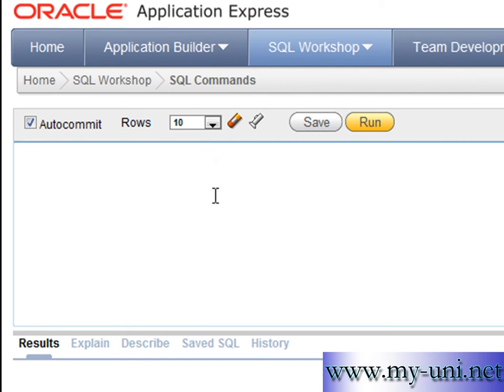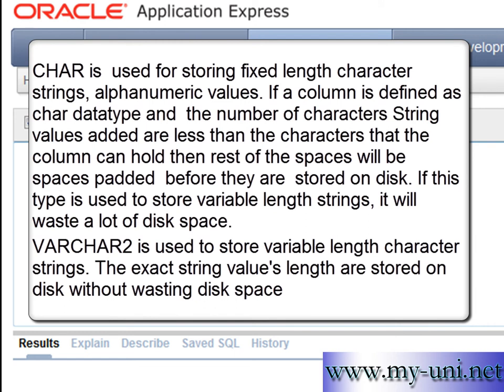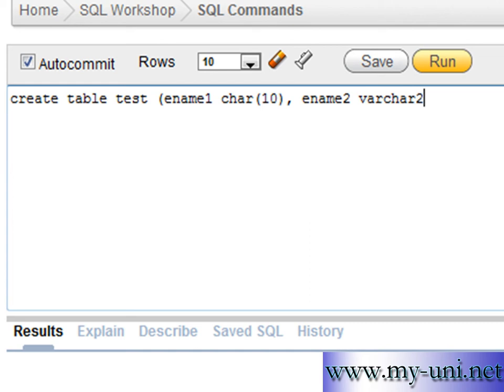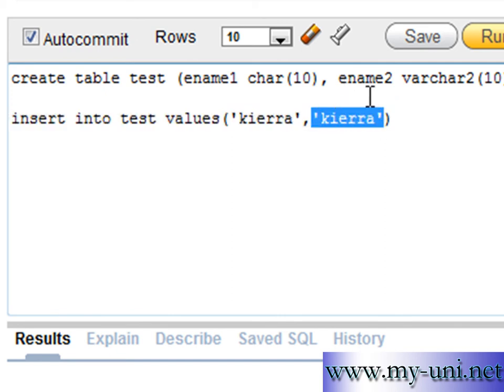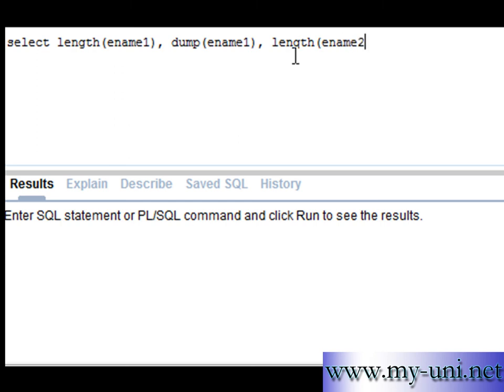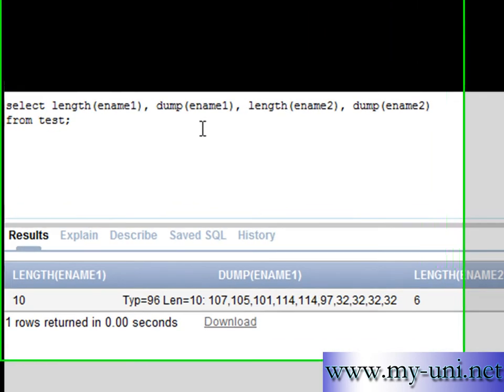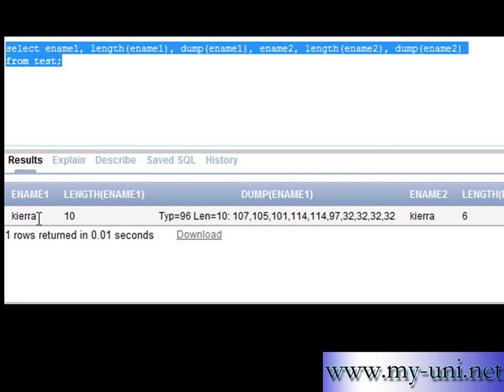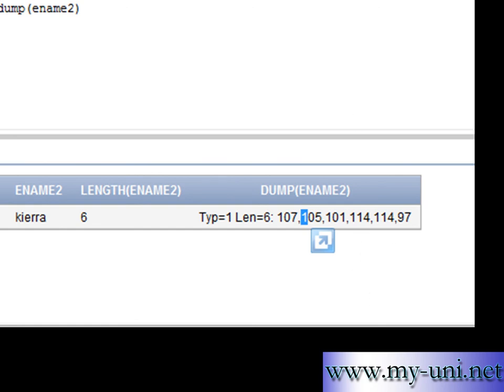SQL lesson 29, Difference between char and varchar2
The video will explain the difference between alphanumeric datatypes char and varchar2